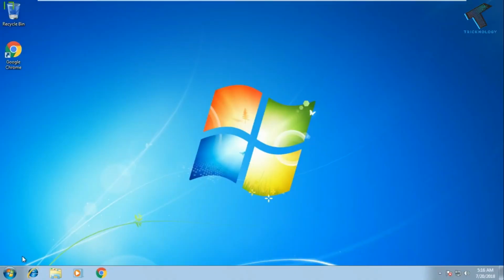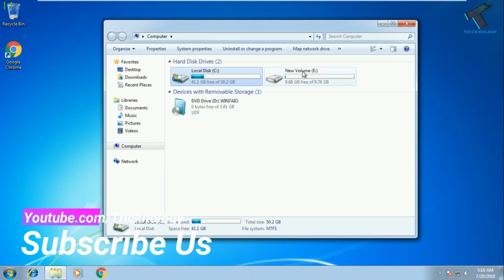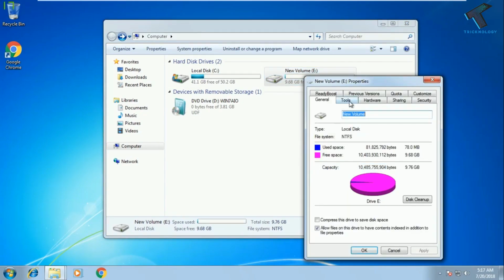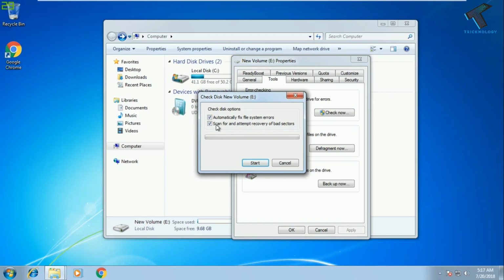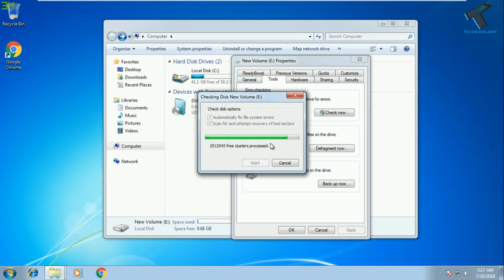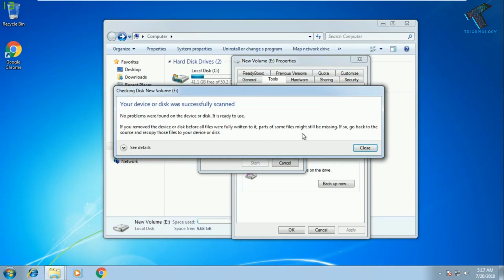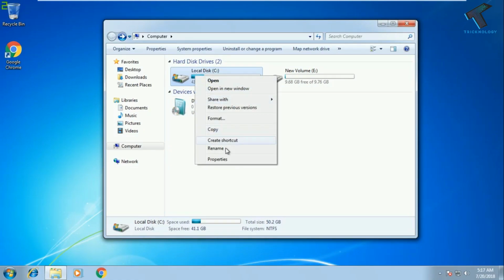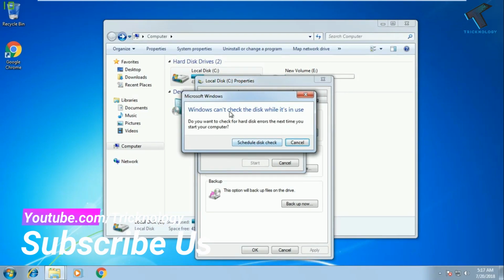How To Check Your Hard Disk Error | Windows 7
In this video I will show you guys how to check windows hard disk error .

1. Mic
2. Microphone Stand
3. Headphone
4. Phone
5. Strip LED Light